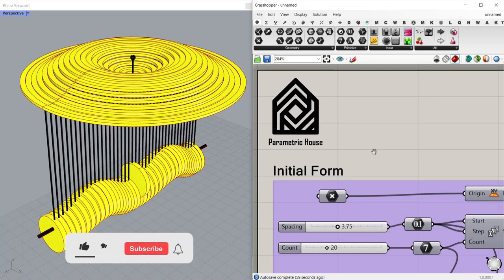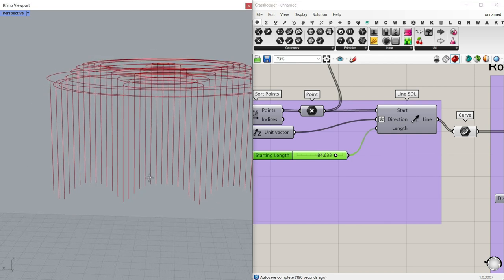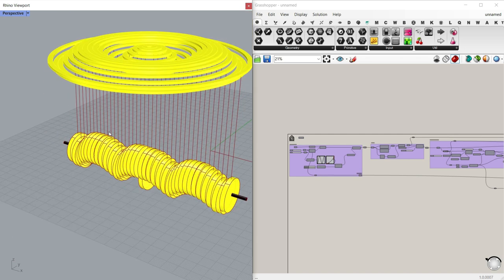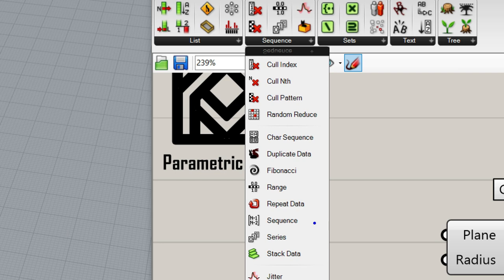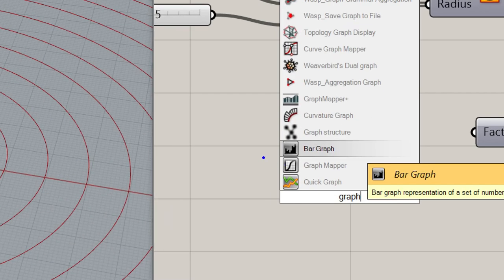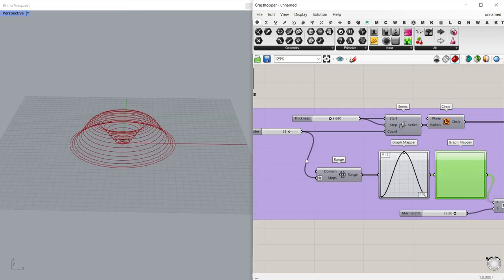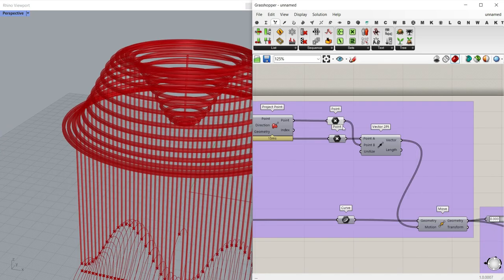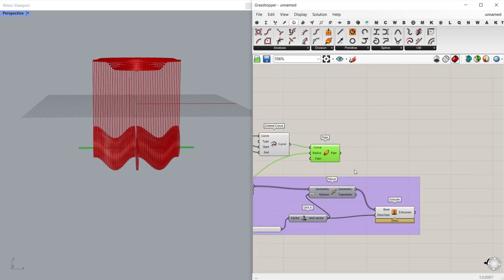Kinetic Toy (Grasshopper Tutorial)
In this Grasshopper tutorial, we are going to model a Kinetic Toy from scratch and how to use a graph mapper to model different Waveforms.

There are lots of different techniques used in the modeling of the structure so be sure to watch the video till the end.